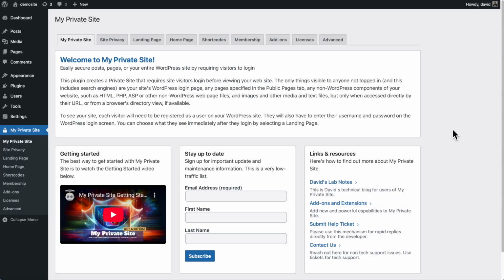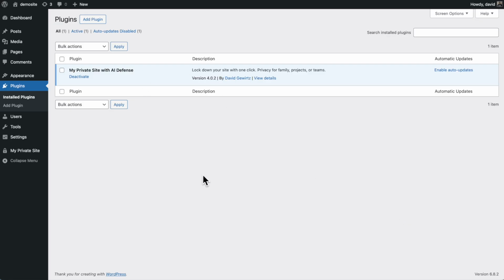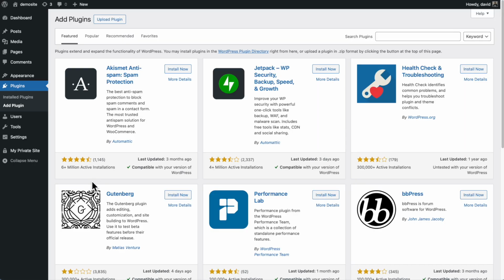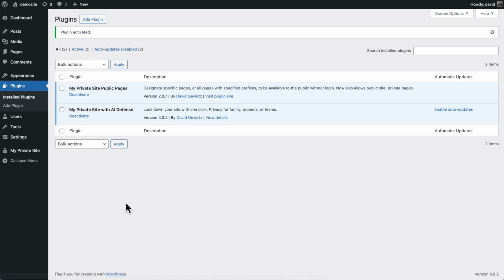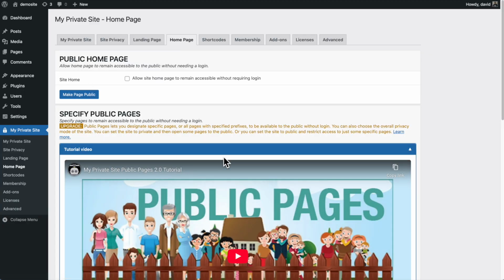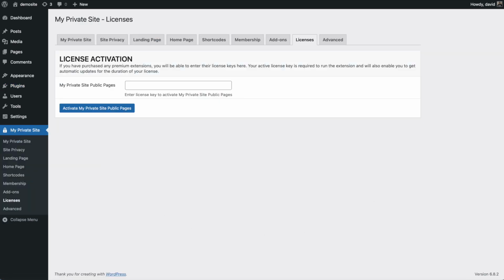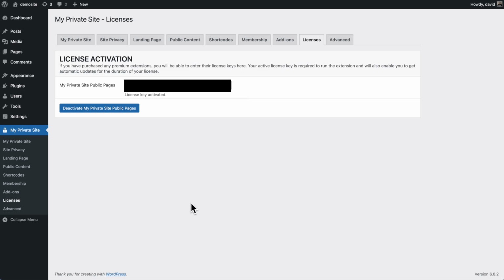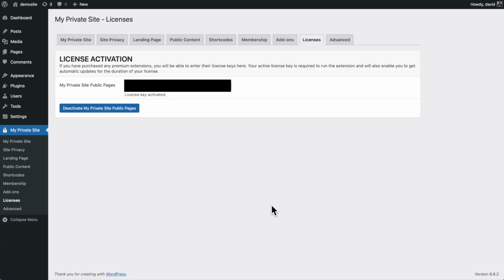How to install My Private Site add-ons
This video will walk you through the steps of installing any of the My Private Site add-on extensions. They all work the same way, so this video will help you for any you are using.